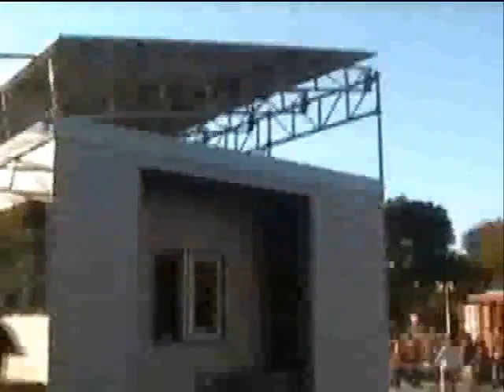Cornell University - Solar Decathlon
The Cornell solar house featuring the "Light Canopy," PVs & evacuated tubes, and extensive landscaping elements such as vegetables, a constructed wetland, and greenscreens.
(Part of the Kelly series)